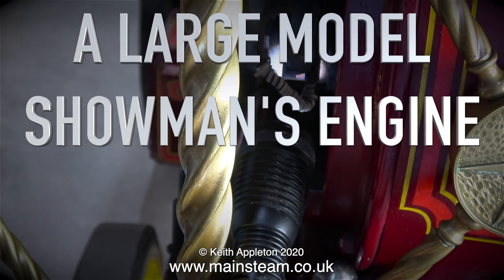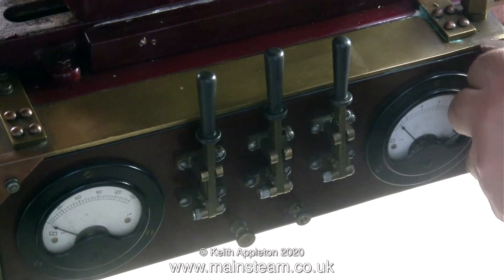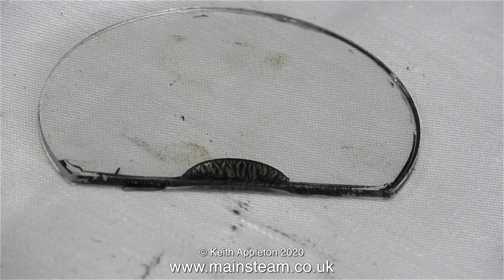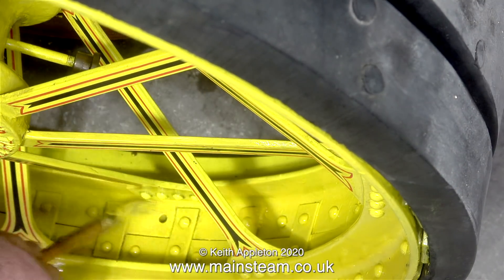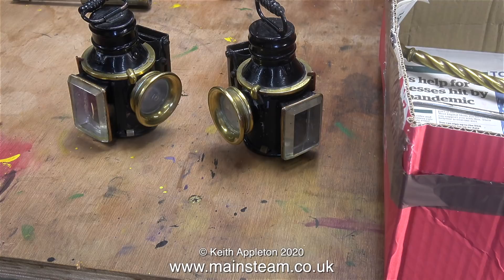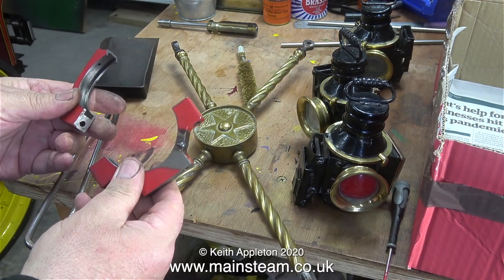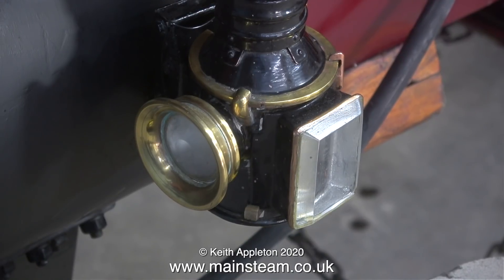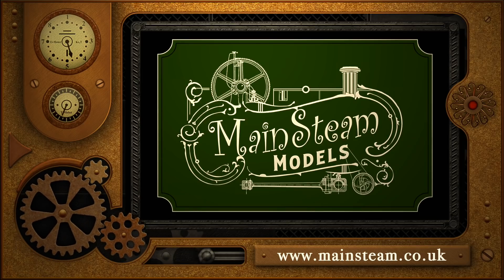A LARGE MODEL SHOWMAN'S ENGINE - PART #11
A Large Model Showman's Engine - Part #11. Looking at the Electrical Circuits, repairing a broken Meter and some nice things arrive in the Post.